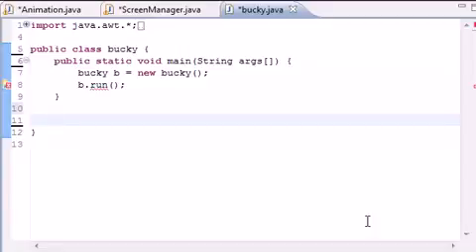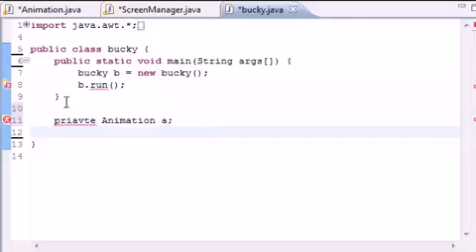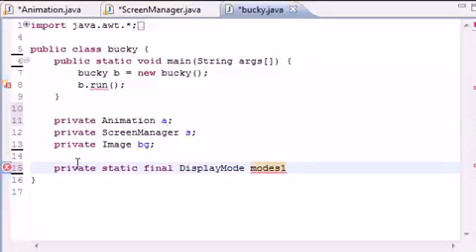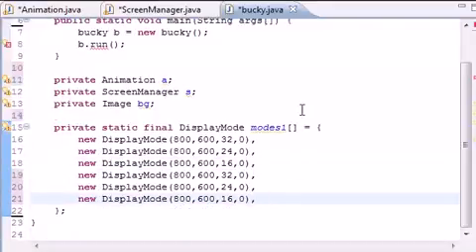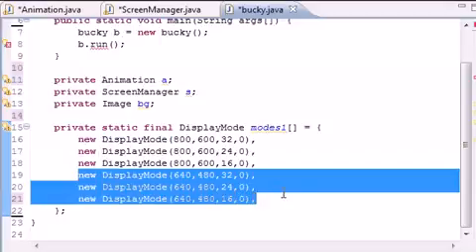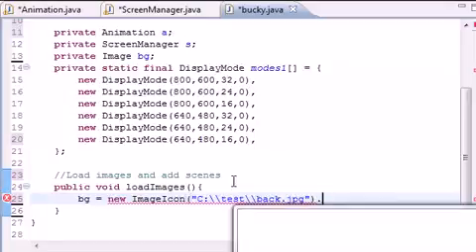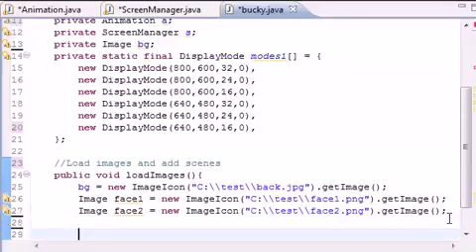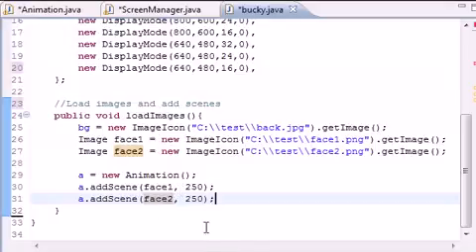20 Java Game Development 20 Creating Display Modes List